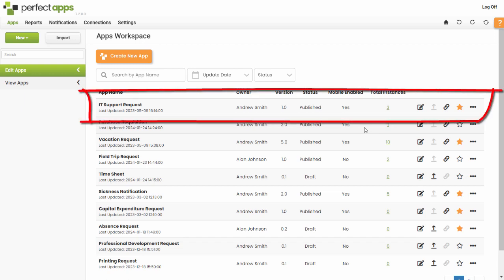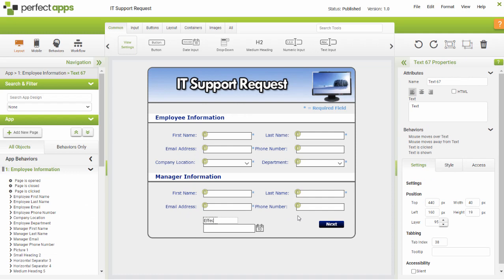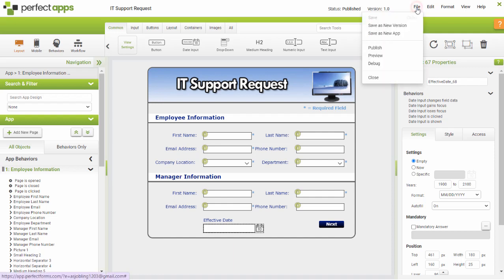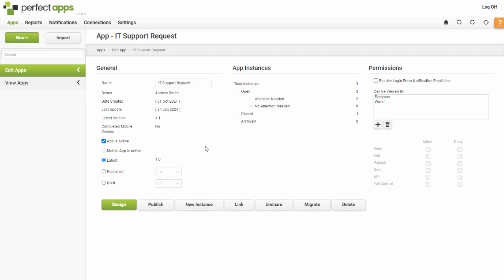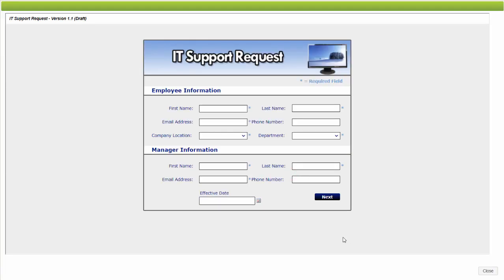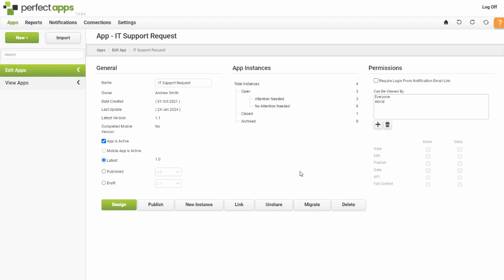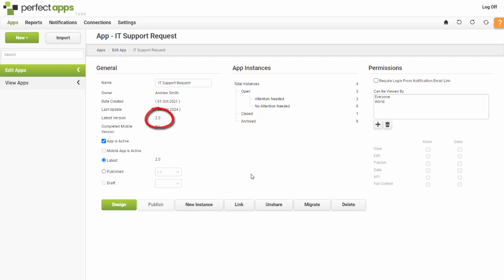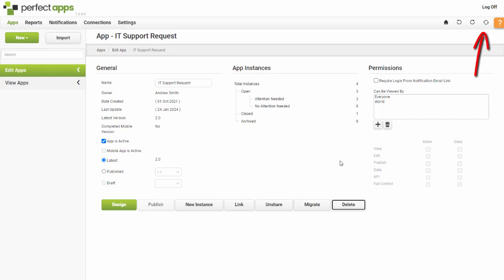Testing & Version Control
PerfectApps provides a way to modify your app and test those modifications without affecting the current version of the app. You can watch this tutorial to learn more about this.